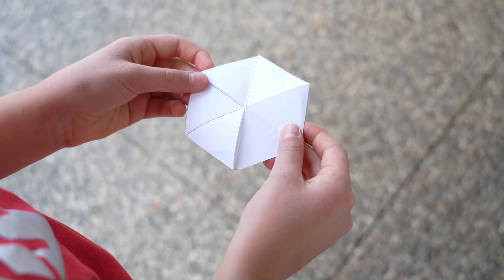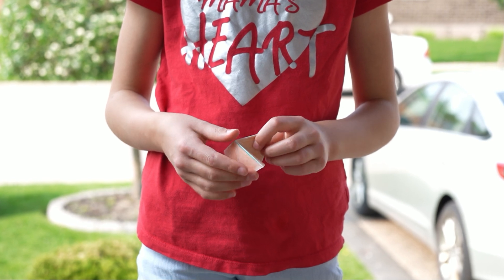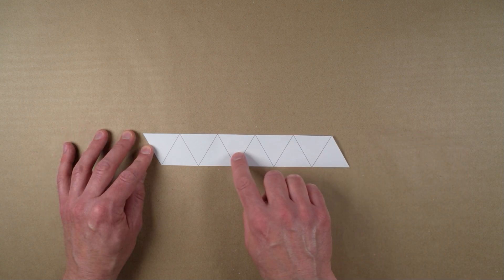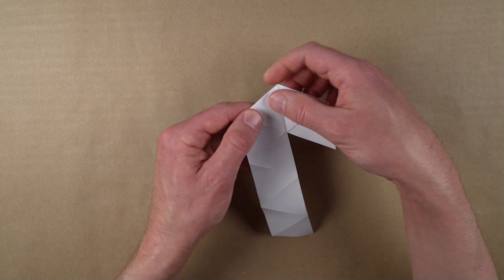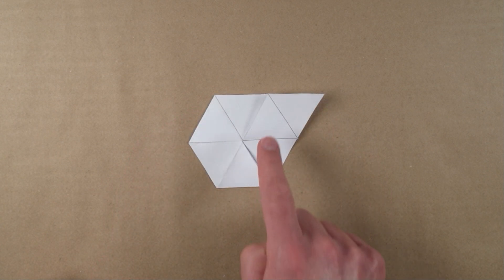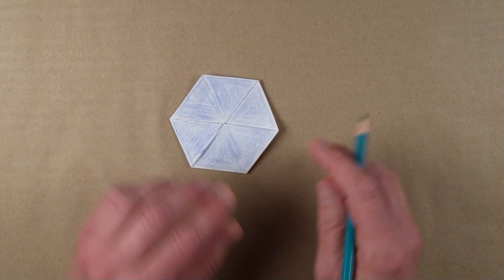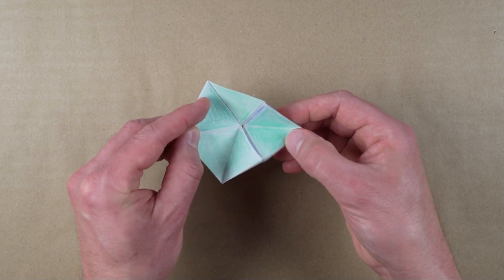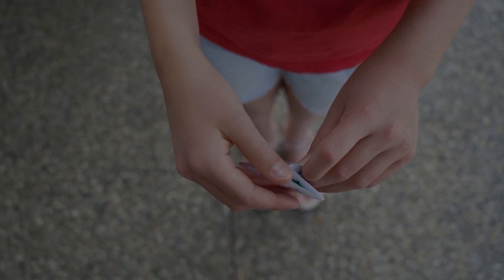Hexaflexagons | Part 1 | How to Make a Trihexaflexagon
Discover the mind-bending world of hexaflexagons in this hands-on tutorial on how to make a trihexaflexagon! A hexaflexagon is a magical paper toy that transforms with a simple pinch-push-pull flex, revealing hidden faces and surprising patterns. In this video, you’ll learn step-by-step how to fold and flex your own trihexaflexagon using a printable template. Perfect for STEM activities, mathematics fun, and classroom crafts, this DIY paper craft uses just regular letter-sized paper and basic folding techniques to unlock a geometric marvel.